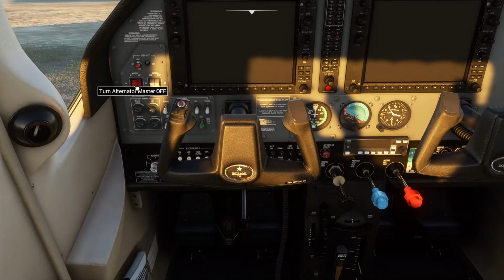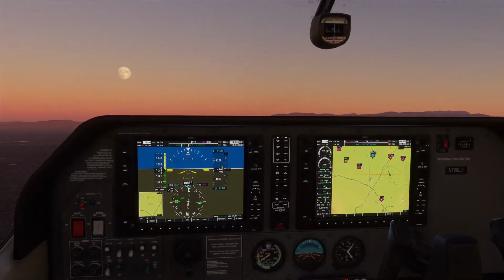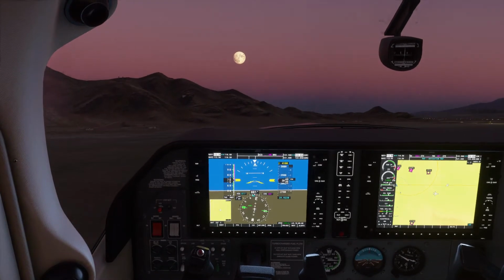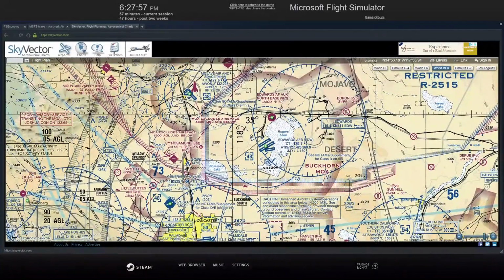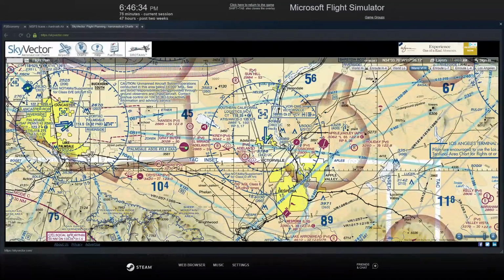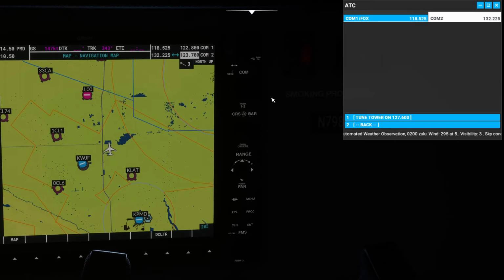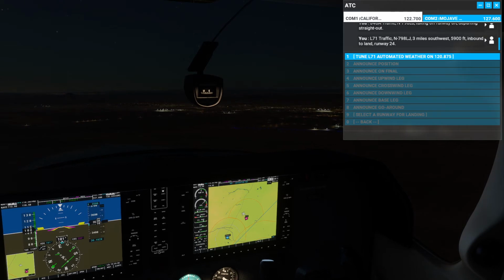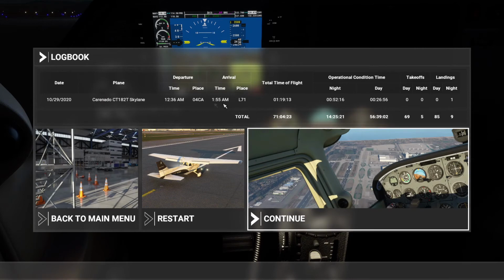Racing Against the Sunset in the Mojave (FSEconomy - MSFS 2020)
First we have two stops to make at airstrips that aren't actually in Microsoft Flight Simulator, followed by a quick flight back up to a nice, paved, illuminated airstrip to wrap up the evening.

Links!